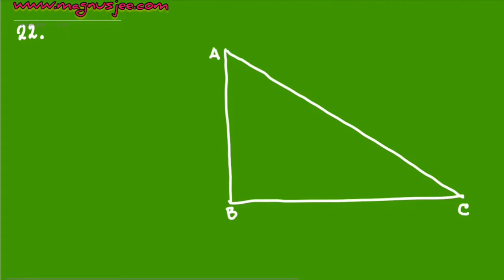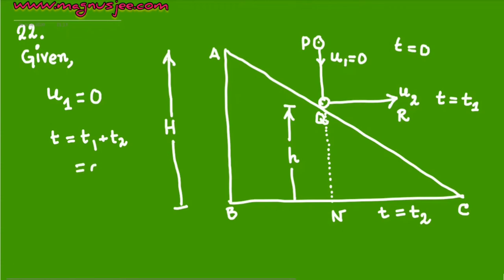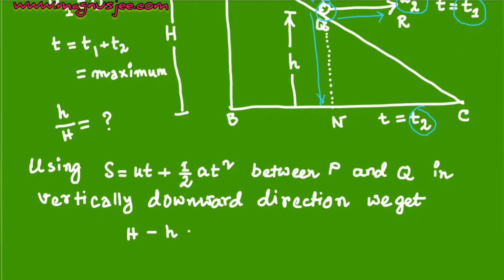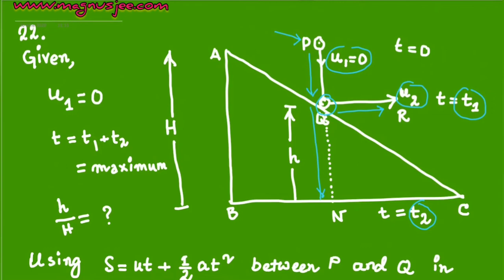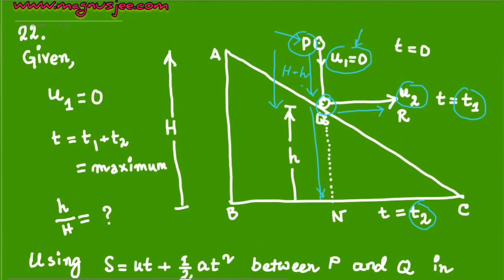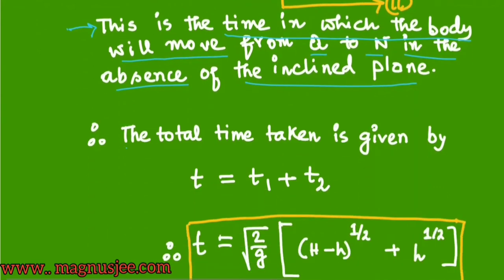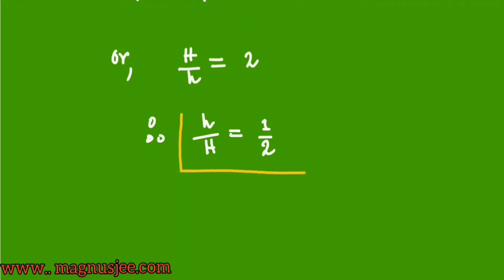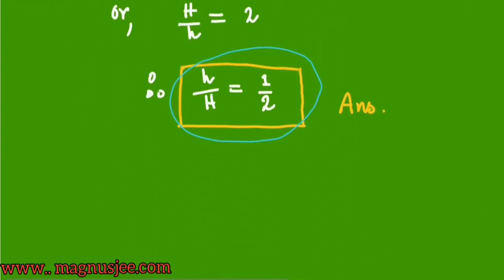NUMERICAL 22 , KINEMATICS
A body falling freely from a given height H hits an inclined plane at a height h. As a result of this impact the direction of the velocity of the body become horizontal. For what value of (h/H)  the body will take maximum time to reach the ground?